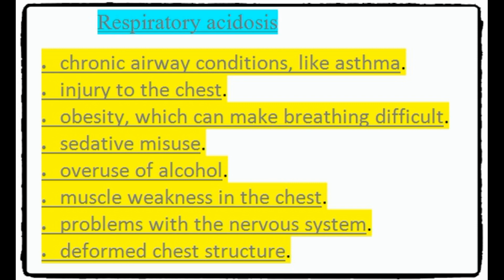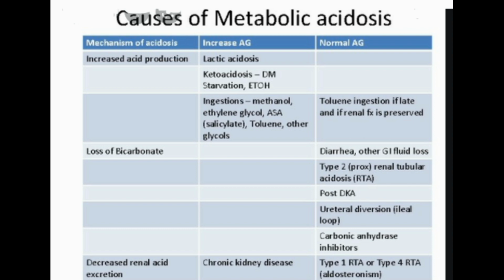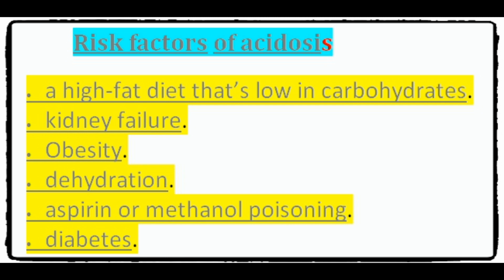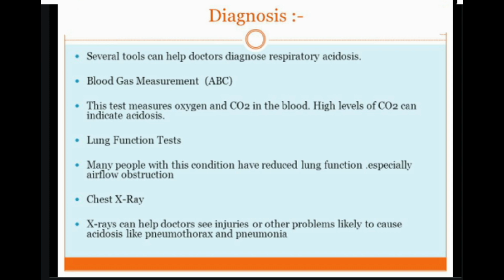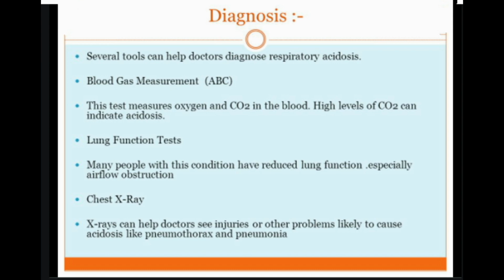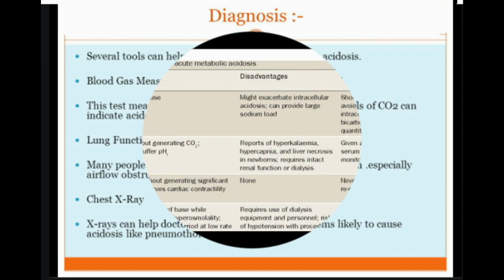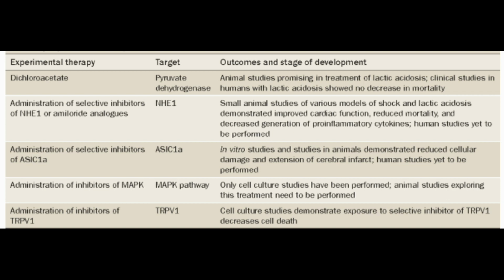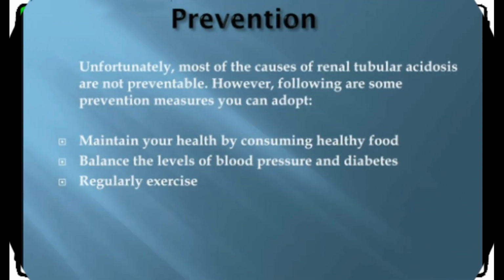Everything you want to know about Acidosis ..كل ما تريد أن تعرفه عن حامضيه الدم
..كل ما تريد أن تعرفه عن حامضيه الدم
Everything you want to know about Acidosis
Acidosis.
What is acidosis?
When your body fluids contain too much acid, it’s known as acidosis. Acidosis occurs when your kidneys and lungs can’t keep your body’s pH in balance. Many of the body’s processes produce acid. Your lungs and kidneys can usually compensate for slight pH imbalances, but problems with these organs can lead to excess acid accumulating in your body.
The acidity of your blood is measured by determining its pH. A lower pH means that your blood is more acidic, while a higher pH means that your blood is more basic. The pH of your blood should be around 7.4. According to the American Association for Clinical Chemistry (AACC), acidosis is characterized by a pH of 7.35 or lower. Alkalosis is characterized by a pH level of 7.45 or higher. While seemingly slight, these numerical differences can be serious. Acidosis can lead to numerous health issues, and it can even be life-threatening.
Causes of acidosis.
There are two types of acidosis, each with various causes. The type of acidosis is categorized as either respiratory acidosis or metabolic acidosis, depending on the primary cause of your acidosis.
Respiratory acidosis
Respiratory acidosis occurs when too much CO2 builds up in the body. Normally, the lungs remove CO2 while you breathe. However, sometimes your body can’t get rid of enough CO2. This may happen due to:
• chronic airway conditions, like asthma.
• injury to the chest.
• obesity, which can make breathing difficult.
• sedative misuse.
• overuse of alcohol.
• muscle weakness in the chest.
• problems with the nervous system.
• deformed chest structure.
Metabolic acidosis.
Metabolic acidosis starts in the kidneys instead of the lungs. It occurs when they can’t eliminate enough acid or when they get rid of too much base. There are three major forms of metabolic acidosis:
• Diabetic acidosis occurs in people with diabetes that’s poorly controlled. If your body lacks enough insulin, ketones build up in your body and acidify your blood.
• Hyperchloremic acidosis results from a loss of sodium bicarbonate. This base helps to keep the blood neutral. Both diarrhea and vomiting can cause this type of acidosis.
• Lactic acidosis occurs when there’s too much lactic acid in your body. Causes can include chronic alcohol use, heart failure, cancer, seizures, liver failure, prolonged lack of oxygen, and low blood sugar. Even prolonged exercise can lead to lactic acid buildup.
• Renal tubular acidosis occurs when the kidneys are unable to excrete acids into the urine. This causes the blood to become acidic.
Risk factors.
Factors that can contribute to your risk of acidosis include:
• a high-fat diet that’s low in carbohydrates.
• kidney failure.
• Obesity.
• dehydration.
• aspirin or methanol poisoning.
• diabetes.
Symptoms of acidosis.
Both respiratory and metabolic acidosis share many symptoms. However, the symptoms of acidosis vary based on its cause.
Respiratory acidosis.
Some of the common symptoms of respiratory acidosis include the following:
• fatigue or drowsiness.
• becoming tired easily.
• confusion.
• shortness of breath.
• sleepiness.
• headache.
Metabolic acidosis.
Some of the common symptoms of metabolic acidosis include the following:
• rapid and shallow breathing.
• Confusion.
• Fatigue.
• Headache.
• Sleepiness.
• lack of appetite.
• jaundice.
• increased heart rate.
• breath that smells fruity, which is a sign of diabetic acidosis (ketoacidosis).
Tests and diagnosis.
If you think you may have acidosis, go to the doctor immediately. Early diagnosis can make a big difference in your recovery.
Doctors diagnose acidosis with a series of blood tests. An arterial blood gas looks at the levels of oxygen and carbon dioxide in your blood. It also reveals your blood pH. A basic metabolic panel checks your kidney functioning and your pH balance. It also measures your calcium, protein, blood sugar, and electrolyte levels. If these tests are taken together, they can identify different types of acidosis.
If you’re diagnosed with respiratory acidosis, your doctor will want to check the health of your lungs. This may involve a chest X-ray or a pulmonary function test.
If metabolic acidosis is suspected, you’ll need to give a urine sample. Doctors will check the pH to see if you are properly eliminating acids and bases. Additional tests may be needed to determine the cause of your acidosis.
Treatment for acidosis.
Doctors usually need to know what is causing your acidosis to determine how to treat it. However, some treatments can be used for any type of acidosis. For example, your doctor may give you sodium bicarbonate (baking soda) to raise the pH of your blood. This can be done either by mouth or in an intravenous (IV) drip. The treatment for other types of acidosis can involve treating their cause.